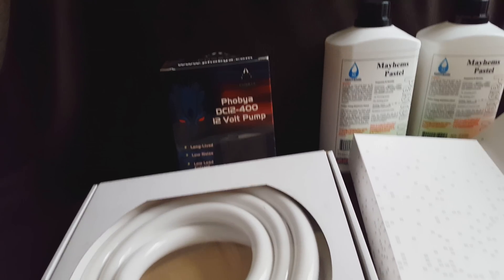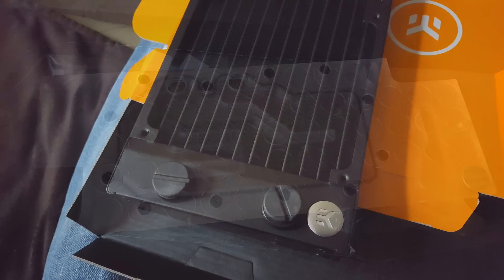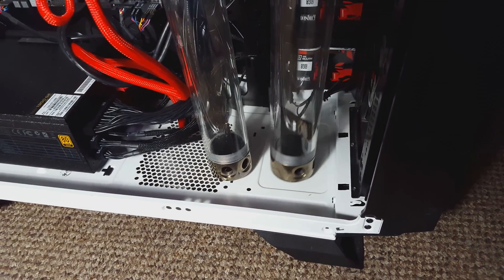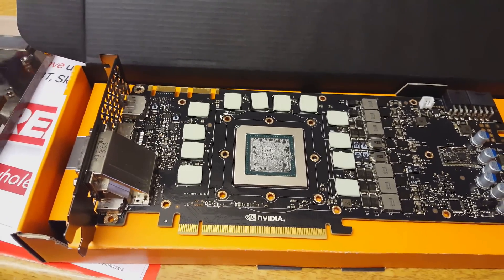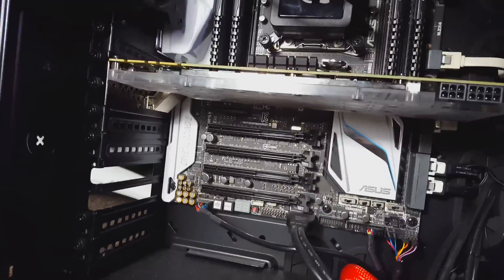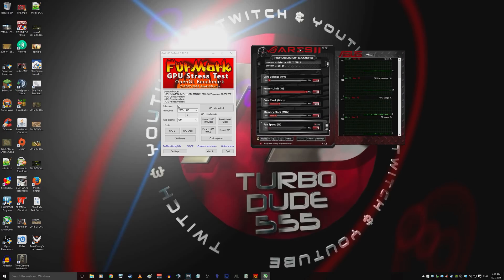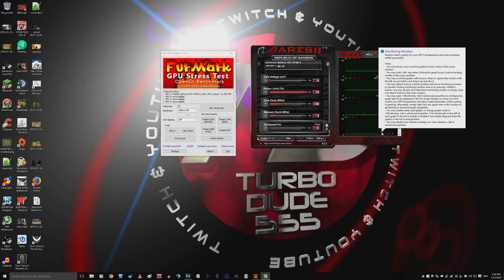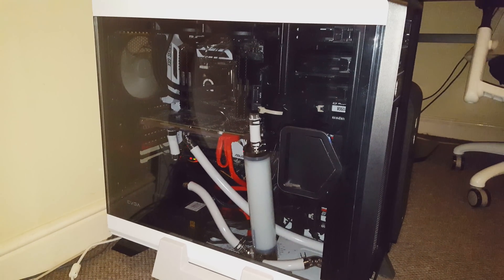Water Cooling The GTX TITAN X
Watercooling the monster Nvidia GTX TITAN X!

NOTE: The water block is the EK-FC Original CSQ, High Performance Nickel Plexi Full Cover Water Block for Ref. Design GTX TITAN X/980Ti Graphics Card